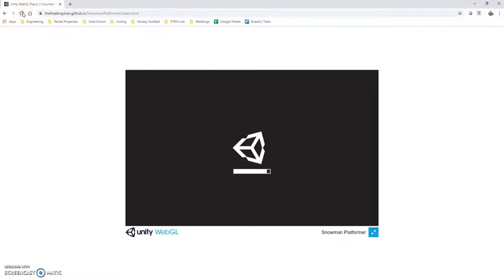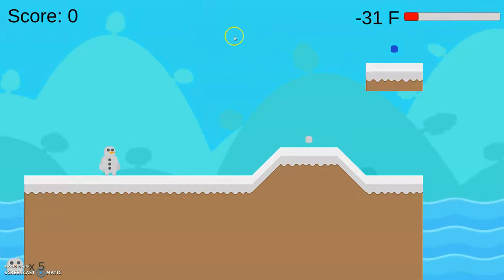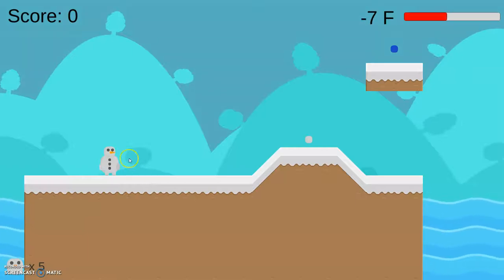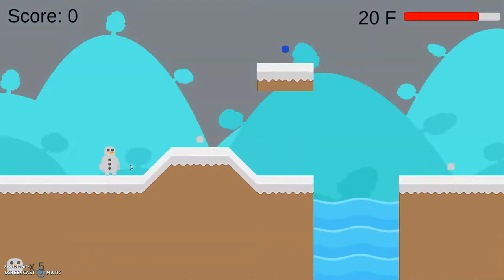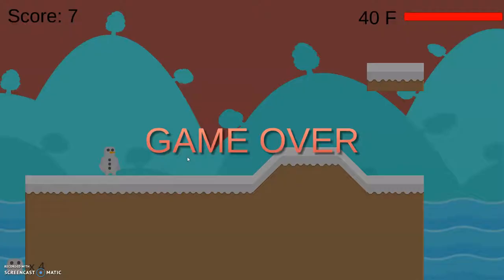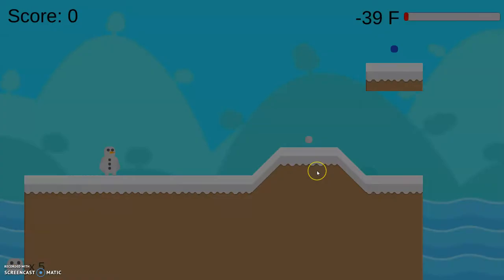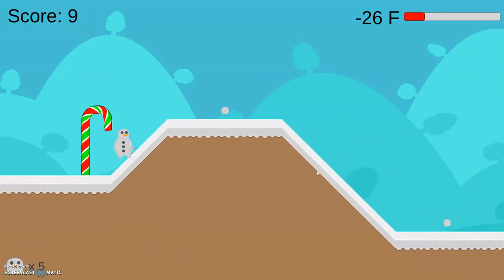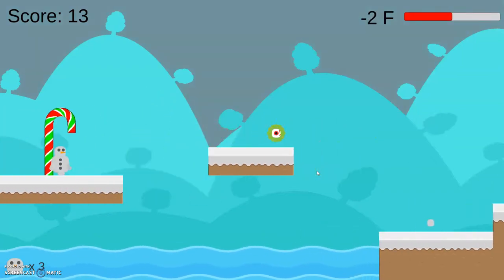Climate Crisis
Creative Technology - Final Project
Build upon a Design Challenge (or create something entirely new) to develop a socially useful, beneficial, or positive tool, application, or artwork.